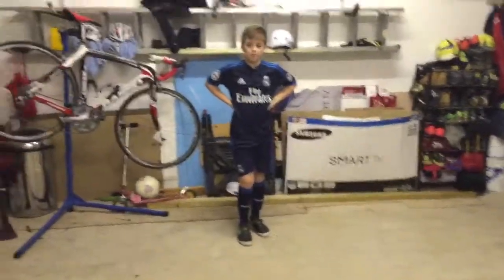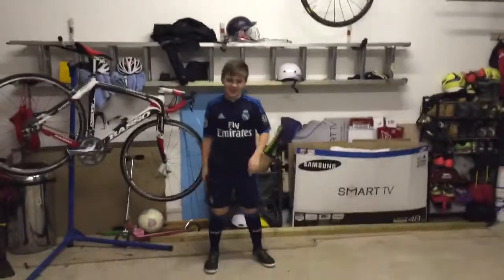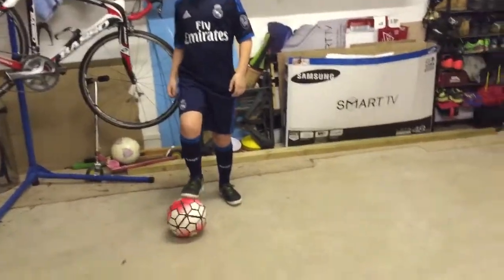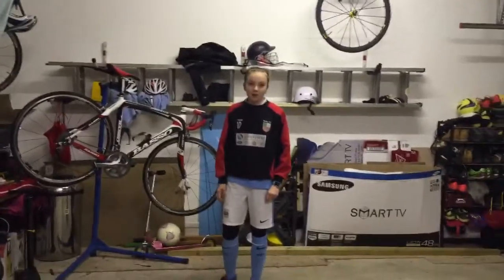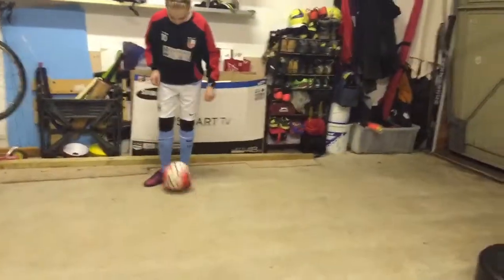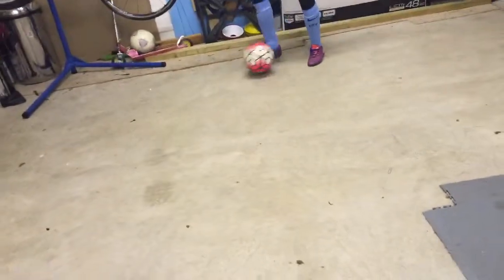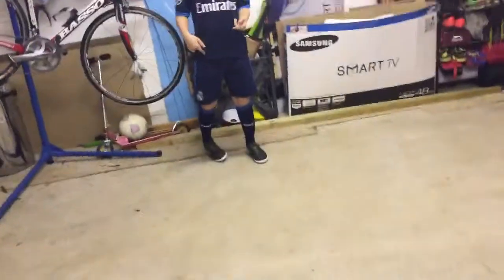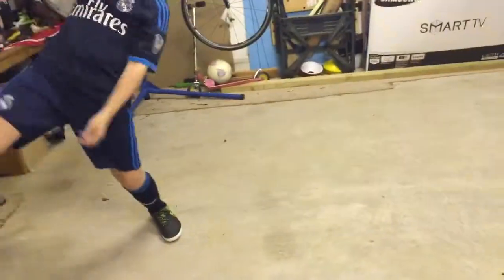Ball control-Omg Jimmy saville ghost!!!???-EP IDK???